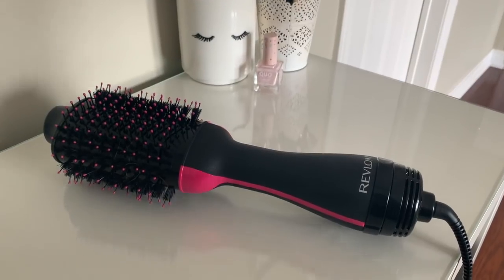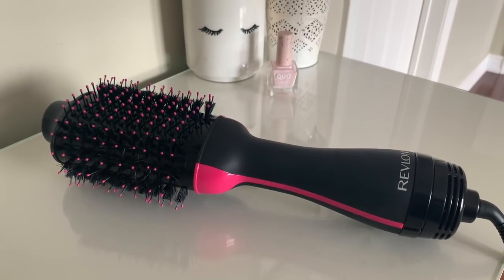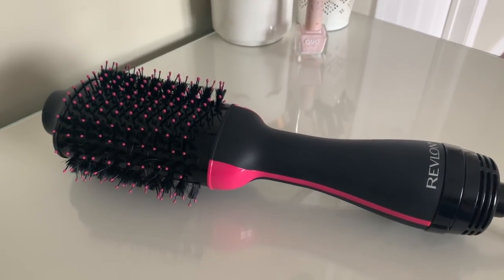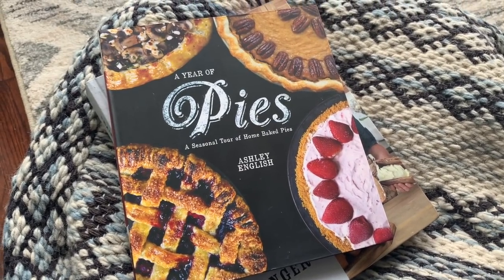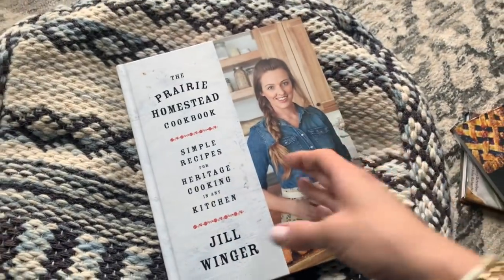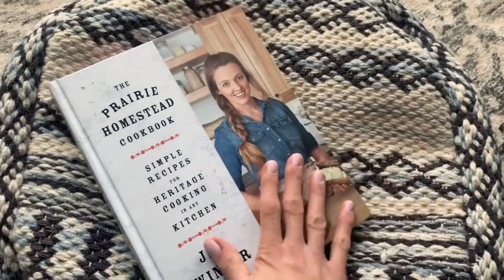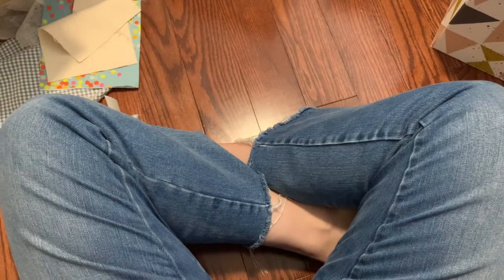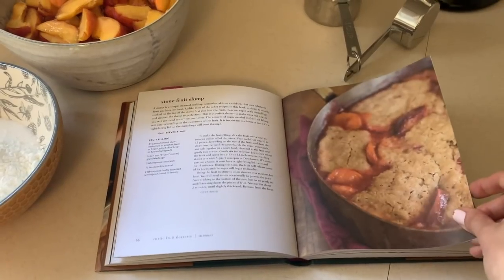vlog :: by the lakeside :: sunday baking and favourites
Join me for a vlog/podcast about what I am doing at the moment.

My Journal Cover is a Chic Sparrow Mr. Darcy in Toffee, size narrow using Traveler's Company Standard Notebooks.